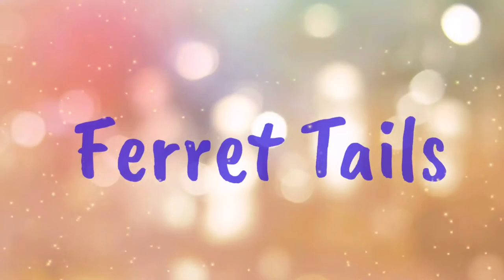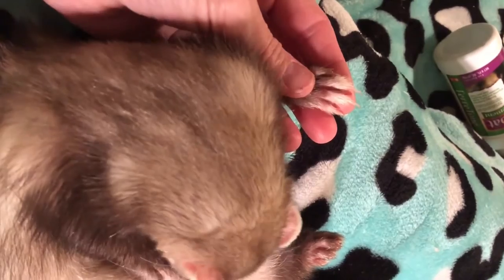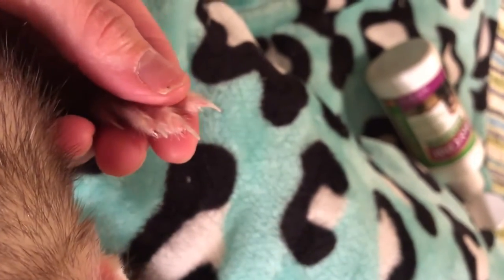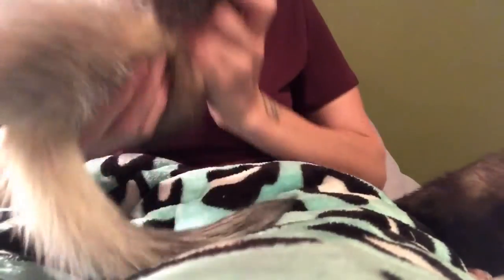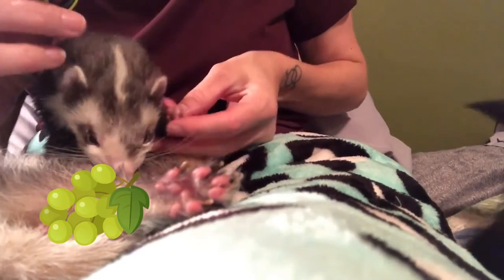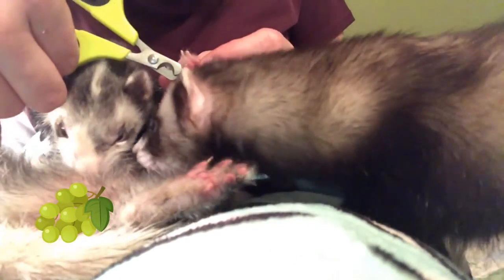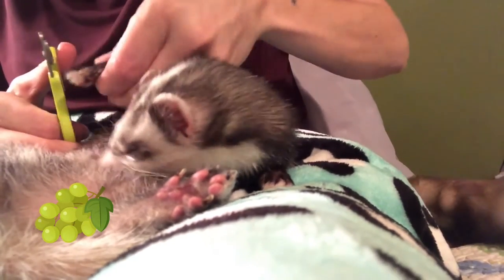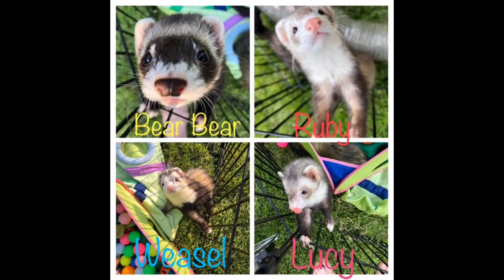How to Clip Your Ferrets Nails - Tutorial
Cutting a ferrets finger nails is a part of regular routine ferret care and maintenance. Although it can be an intimidating task, it is a necessary one. For me, safety is the number one reason I cut my ferrets nails. It is essential in preventing them from getting their nails caught on items such as blankets, toys,and cage liners.

There are a few ways or methods for cutting a ferrets nails, but in this video  I will only be showing the method I use, which requires the ferret to lay on their back. So, if your ferret does not or will not lay on their back, or if they become stressed. This may not be the best method for you and your ferret and I recommend looking into an alternative way to cut your ferrets nails. You can even have your vets office cut your ferrets nails. I believe it is fairly inexpensive.

 I cut my ferrets nails every 2-3 weeks depending on how long their nails are. I have been doing this with them since they were young, about 12 weeks old. It takes me approximately 10-15 minutes to cute all four of my ferrets nails. They are very use to it which makes this task much easier, on them and on me. The earlier you start cutting your ferrets nails, the better. The more often you cut their nails, the more accustomed to the process they become. Which makes this task safer and easier for you and your ferret(s).

I use the following items when cutting my ferrets nails:
1. a soft blanket or towel
2. Ferret tone or Salmon oil
3. a pair of small animal scissors or trimmers

In the video I will discuss how far up to cut and how to avoid cutting the quick (blood vessel) in your ferrets nails. If you do accidently cut the quick, don't freak out. Breath and remain calm. You can prepare ahead of time by  going to your local pet store or online and buying a medicated powder made specifically for this purpose. The medicine will help stop and/or slow down the bleeding. Cornstarch can also be used if you accidently cut your ferrets quick and will achieve similar results.